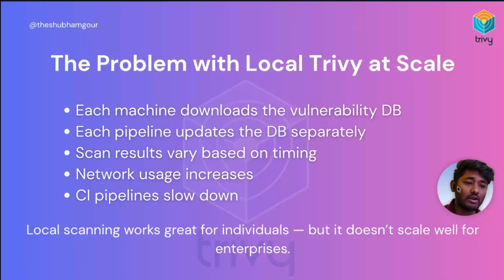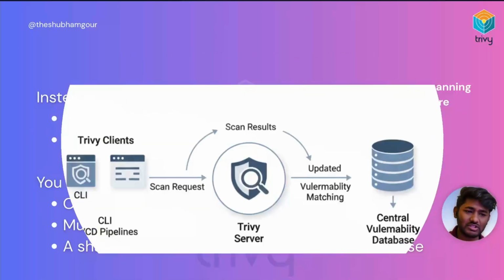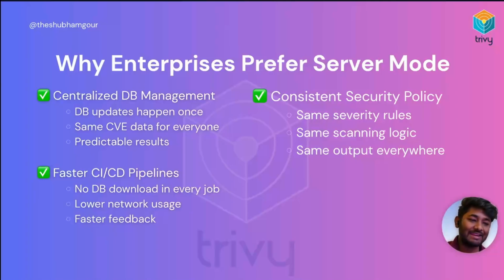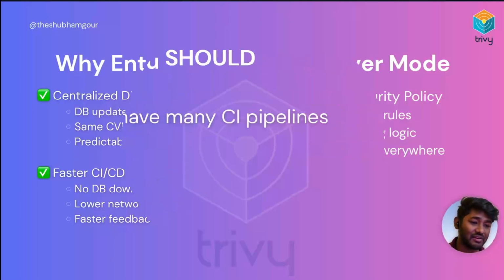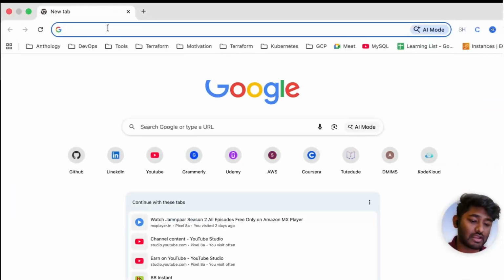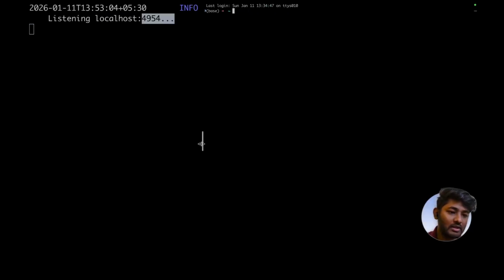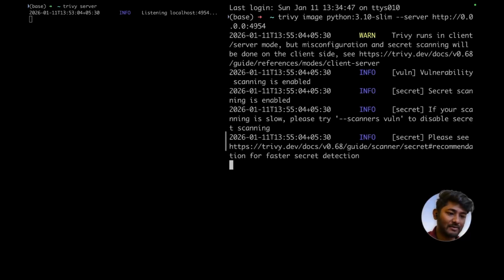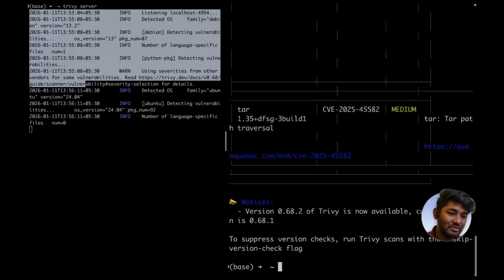Trivy EP16 | Trivy Server Mode Explained | Centralized Enterprise Scanning (Theory + Demo)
In this video, we cover Trivy Server Mode — a centralized scanning architecture designed for enterprise-scale DevSecOps using Trivy.

You’ll learn both the theory and hands-on practical demo, showing how Trivy Server mode helps teams scale security scanning, reduce duplication, and optimize CI/CD pipelines.

What you’ll learn:
✅ What Trivy Server Mode is and why it exists
✅ Client vs Server mode – key differences
✅ How centralized DB & scanning works
✅ Benefits for large CI/CD & enterprise teams
✅ Hands-on demo using --server flag
✅ Real-world enterprise DevSecOps use cases

This session is ideal for DevOps, DevSecOps, Security Engineers, and teams running multiple CI pipelines at scale.